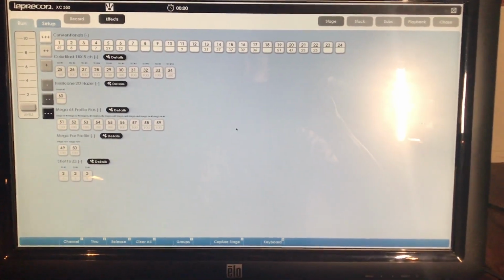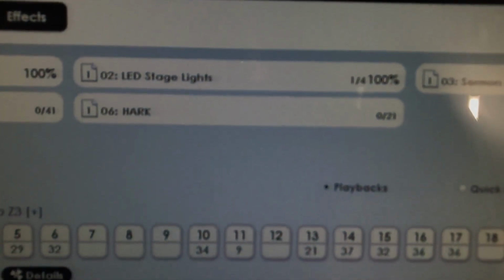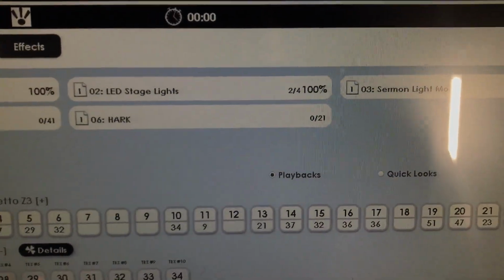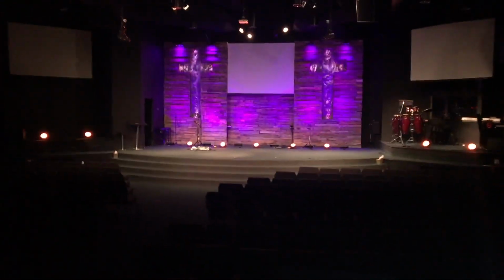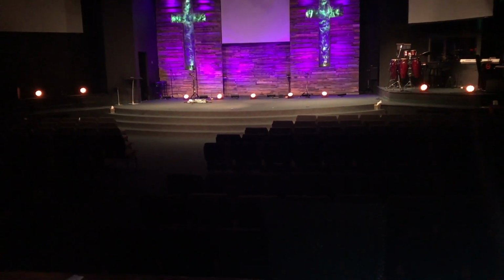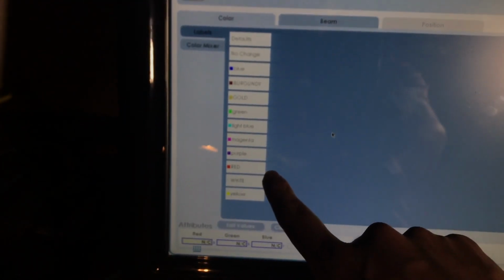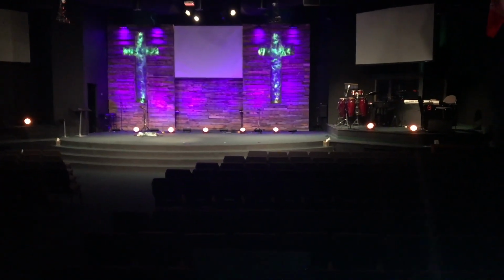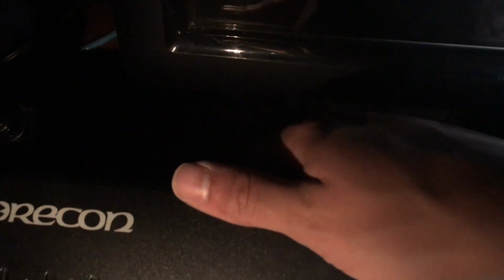Sunday Light Tutorial (FEB 17th, 2019)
Crossroads Media Crew
Laredo Church of the Crossroads
1301 International Blvd.
Laredo Texas